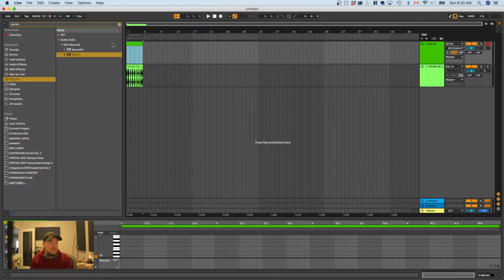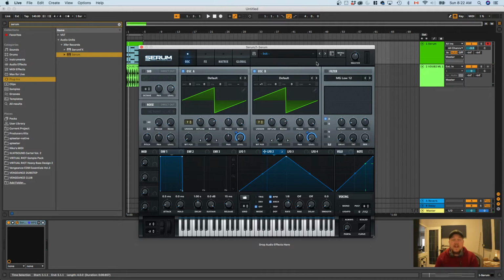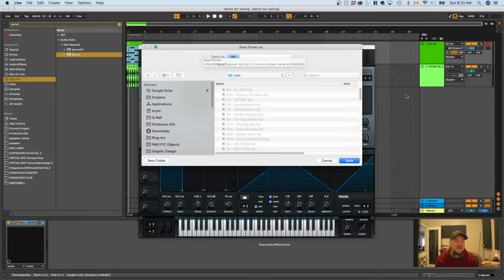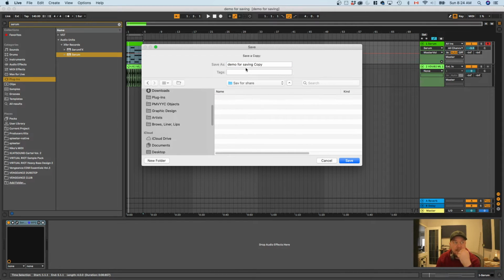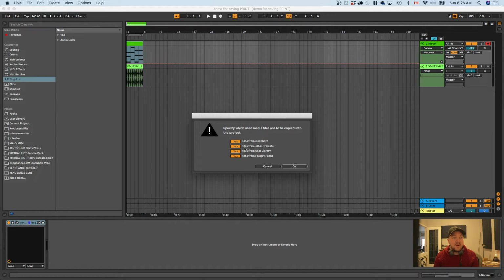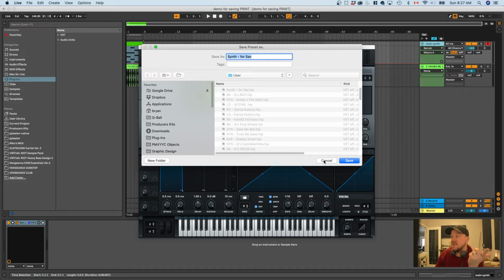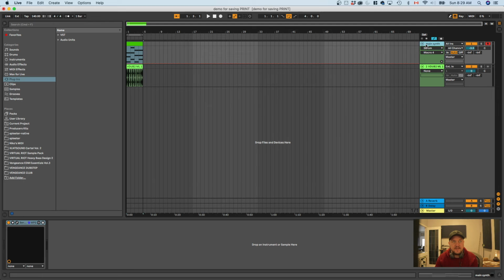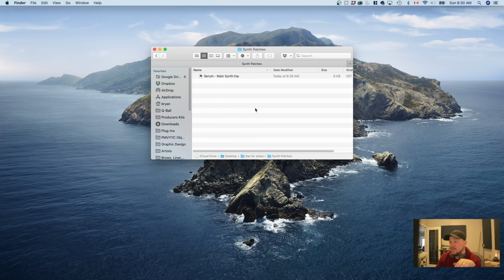Prepping an Ableton Session to Share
Had a couple viewers request a quick tutorial on how to get an Ableton session ready to share.  This is useful when moving studios, or collaborating with other producers.  Covers saving a session, samples, and synth patches all in one folder

Main Studio Monitors